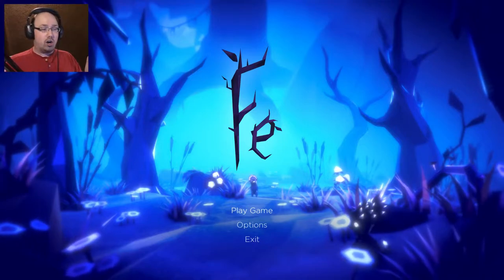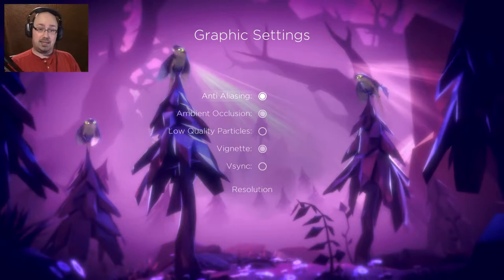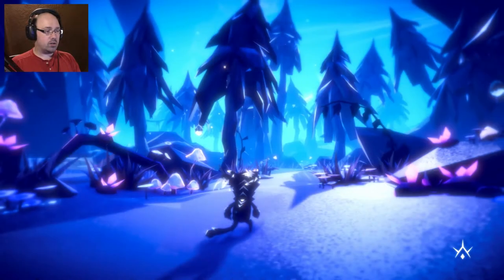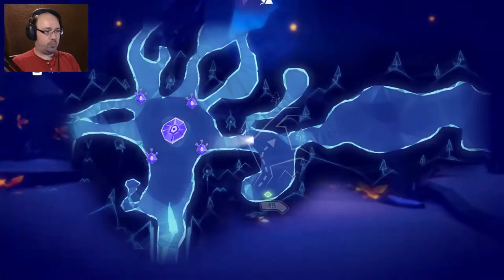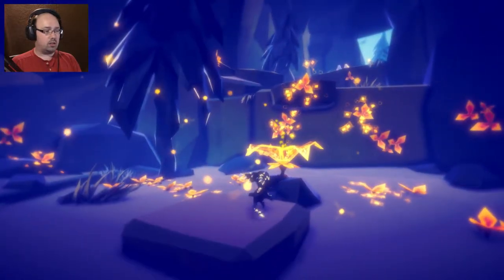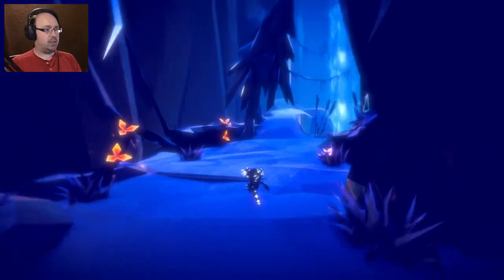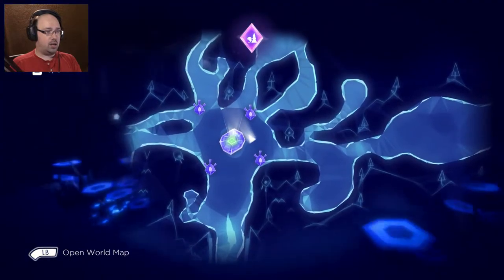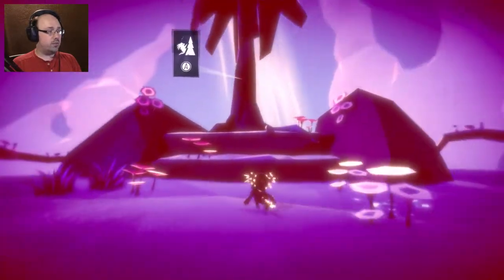This Game's Got Style || Fe #01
A beautiful mix of imagery and sound, we must use our singing voice to befriend animals and solve puzzles in this game with amazing style.

Leave feedback and criticisms ► FeatherHoof.sarahah.com